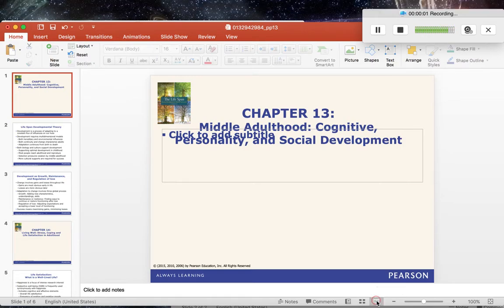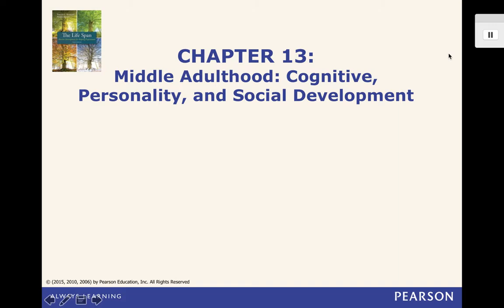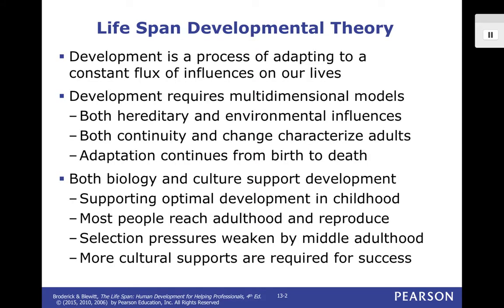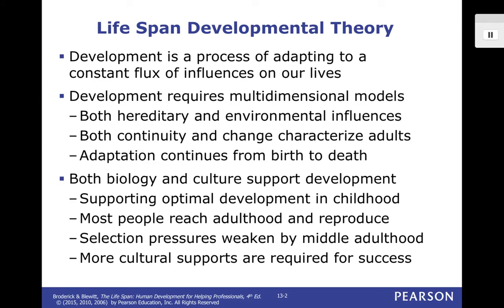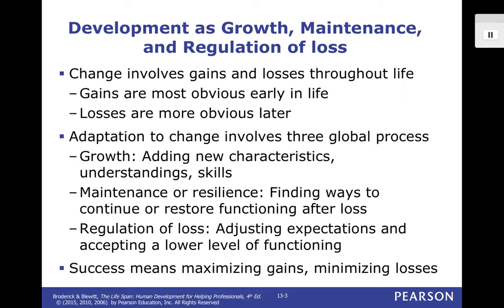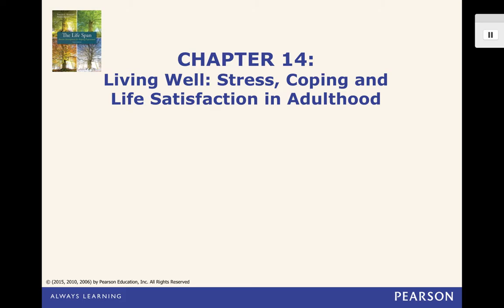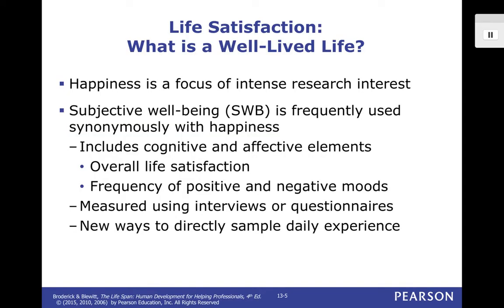Lecture 7 Chapter 13 & 14